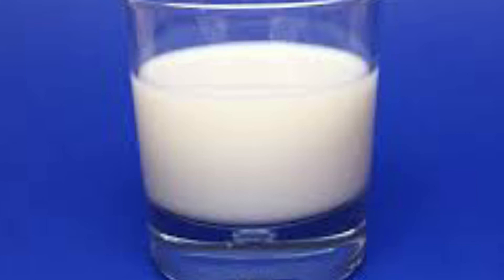1/2மணி நேரத்தில் சுலபமா தயிர் ரெடி. 😋